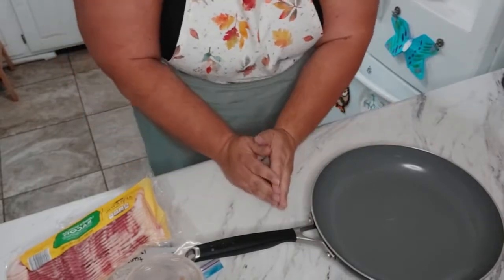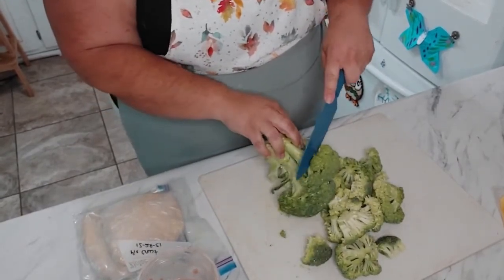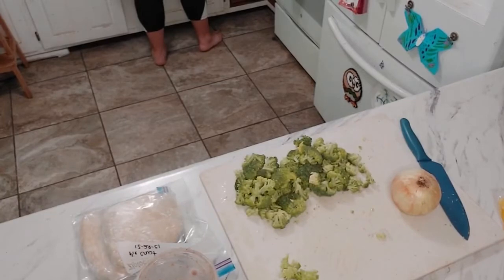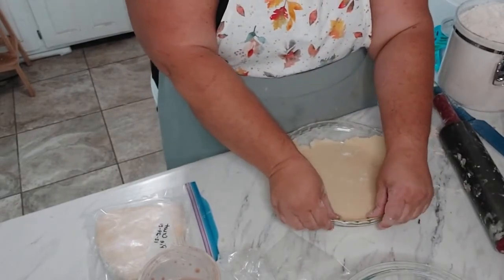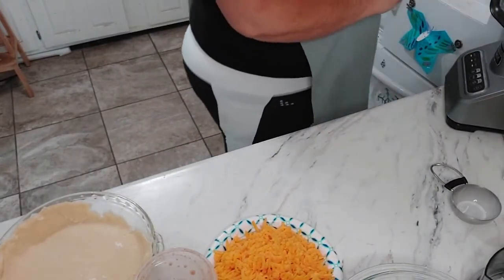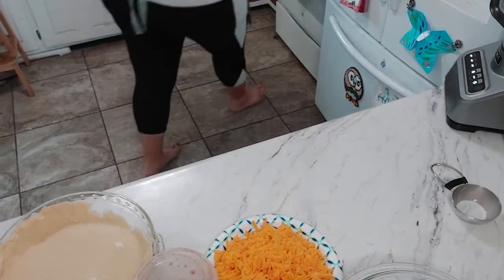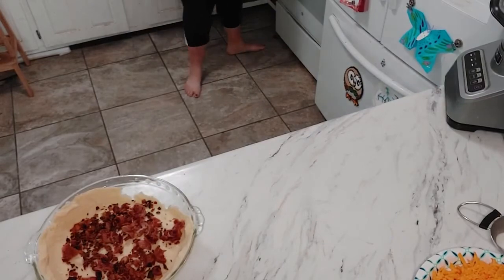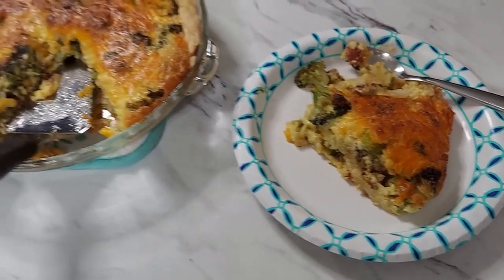Bacon Broccoli Quiche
Let's use some garden items to make a delish easy dinner / breakfast!

Approx. 5-7 slices of bacon
2 cups fresh broccoli
half onion chopped
1 cup fresh shredded cheddar
1/2 cup parmesan
3/4 cup milk
1/2 cup heavy cream
4 eggs
Garlic powder/fresh garlic/garlic oil
Salt/pepper
Prepared crust (homemade or store bought)

crisp bacon in frying pan, remove from pan. cook broccoli and onion till just cooked through. right before finished add your garlic of choice. Drain off excess grease. Meanwhile, whisk eggs, milk and cream. Add salt and pepper and parm. Set aside.

Lay out crust and crumble/chop bacon into bottom. Add broccoli mixture on top and cover with cheese. Pour egg mixture over. Bake for 30-45 minutes until center is done at 350 degrees.